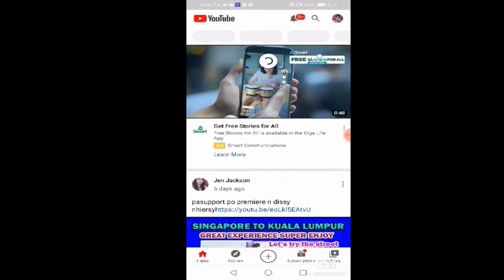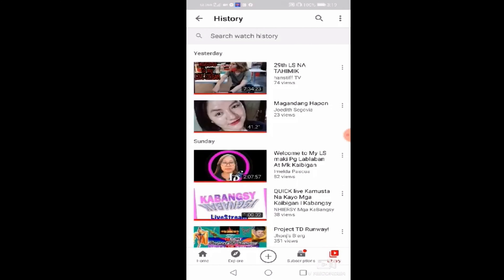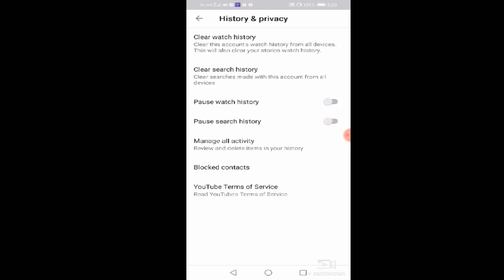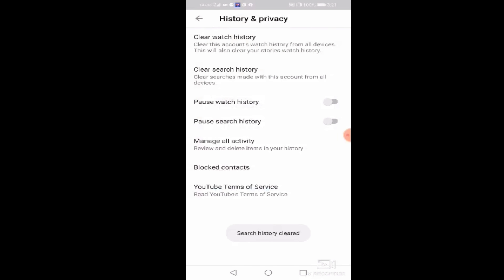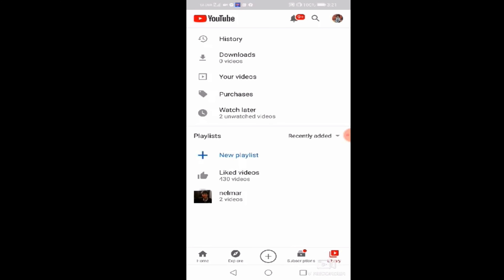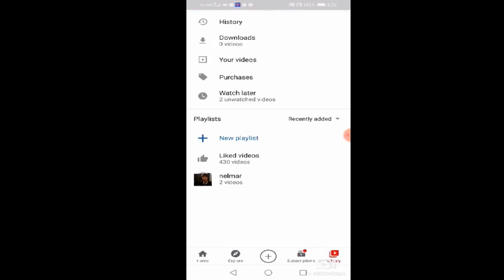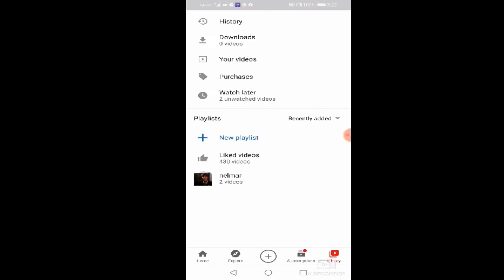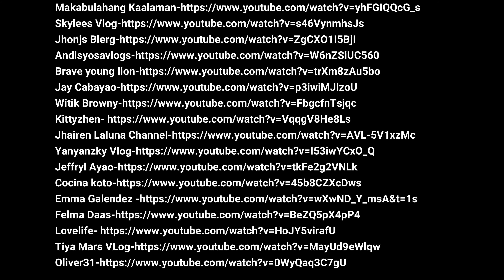HOW TO CLEAR WATCH HISTORY IN ANDROID PHONE I Kabangsy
HOW TO CLEAR WATCH HISTORY IN ANDROID PHONE

Members let's grow together.